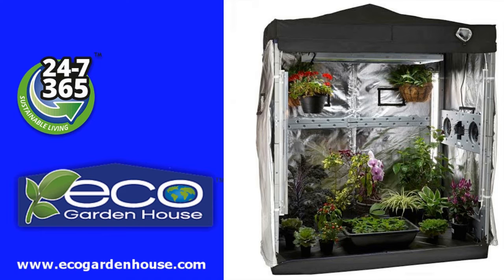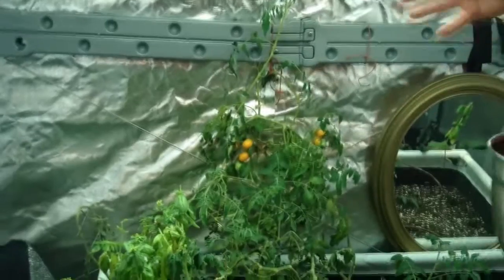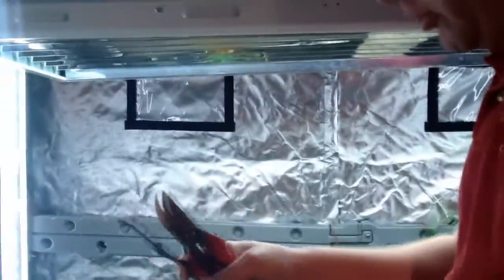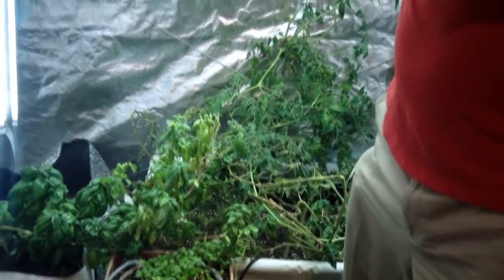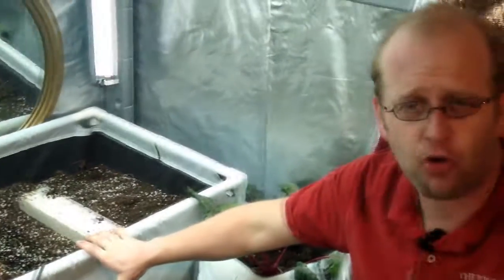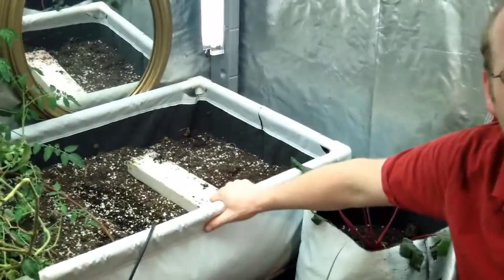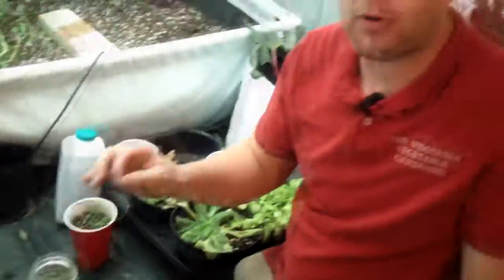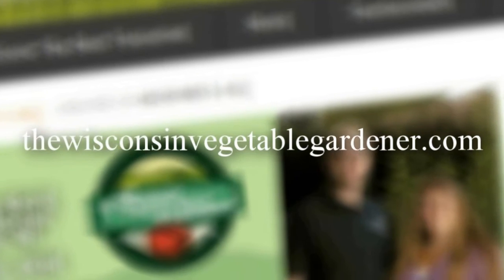Harvesting. Carrots Growing + More Eco Garden House Grow Indoors 247365 The WI Vegetable Gardener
Joey Harvest more tomatoes check on the carrots that were planted under a 2x4  and some of the propagation plants look ready to plant

Where you can buy the Eco Garden House.

Episode #2 Planting Tomatoes & Basil In The Eco Garden House Grow Indoors 24-7-365 The WI Vegetable Gardener

Episode #3 Planting Peppers, Beans & Radishes The Eco Garden House Grow Indoors 247365 The WI Veggie Gardener

Episode #4 Planting Cukes lettuce & too much water The Eco Garden House Grow Indoors 247365 The WI Veg Gardener

Episode #5 Is it really working The Eco Garden House Grow Indoors 247365 The Wisconsin Vegetable Gardener

Episode #6 How to  fix a bug probelm  Eco Garden House Grow Indoors 247365 The Wisconsin Vegetable Gardener

What is the Eco Garden House? It is the best all in 1 indoor growing unit you can buy. In this the 1st in a series of video on growing indoors with the Eco garden house Joey give a tour and talks about the great features the Eco Garden House has to offer to make growing indoor so easy. ecogardenhouse.com

The Eco Garden House™ is a fully self-contained indoor gardening system that simulates natural conditions and comes with everything you need to grow vitamin rich fruits, vegetables, herbs, flowers and plants right in your own home.